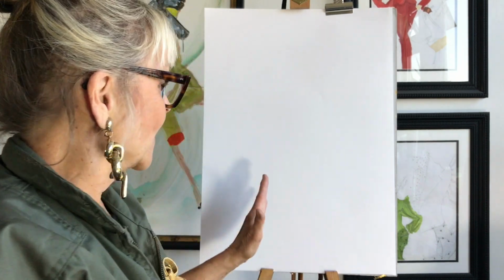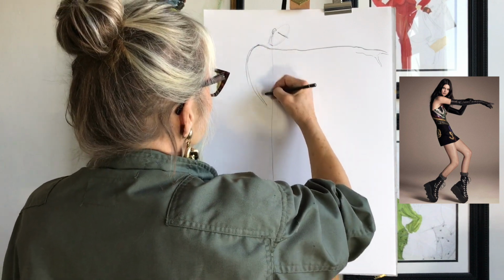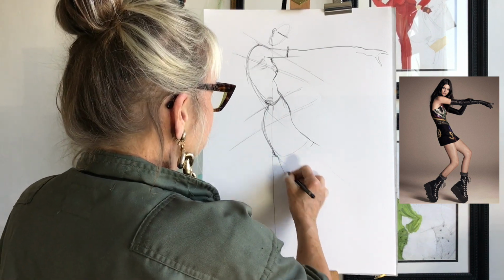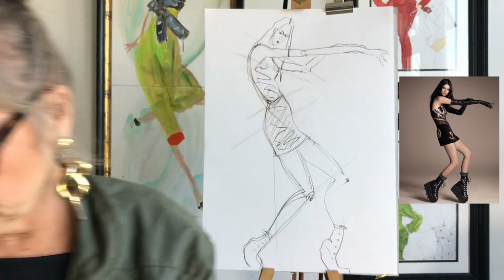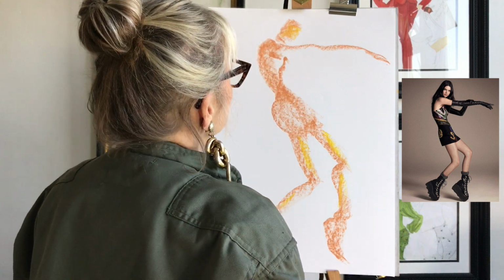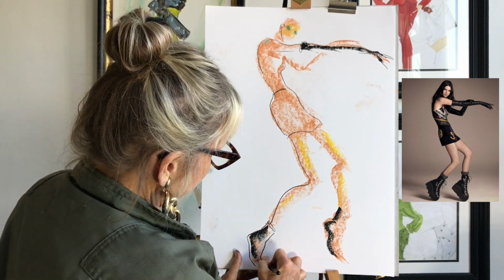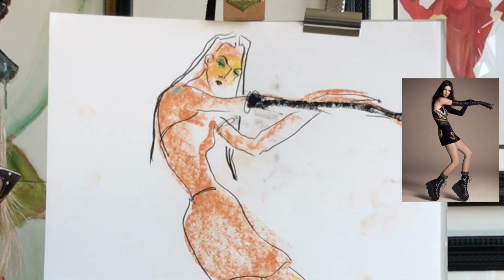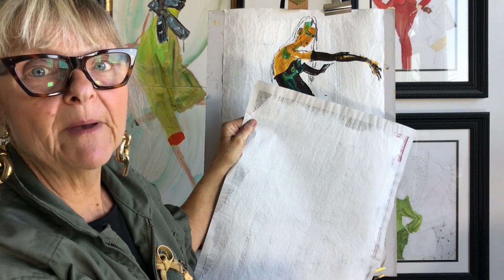Sue Dray Fashion Drawing Class #2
This fashion drawing class explores drawing the fashion figure looking at proportion, silhouette, line and body balance and demonstrates a range of drawing techniques. Lead by Sue Dray Fashion Illustrator and lecturer at London College of Fashion. This session shows you how you can be experimental in your style, demonstrating drawing exercises that allow freedom of mark making which aids confidence to your drawing skills.